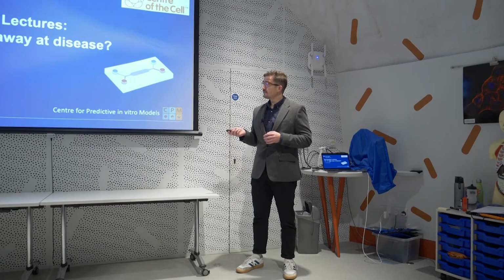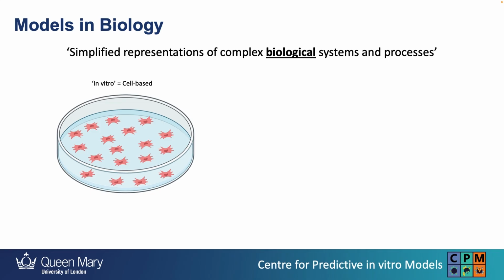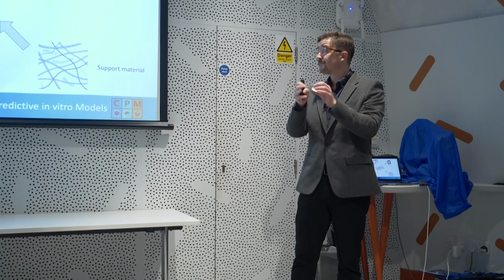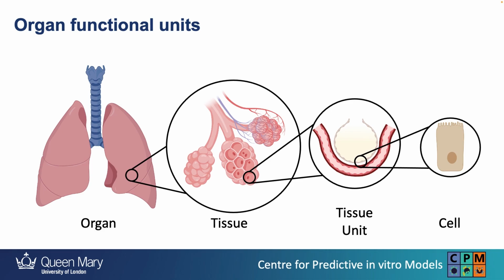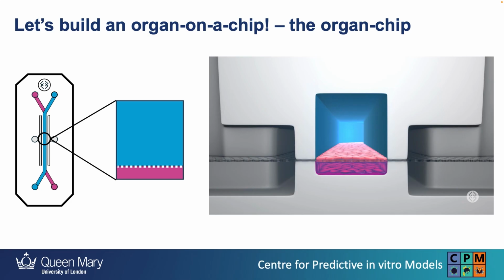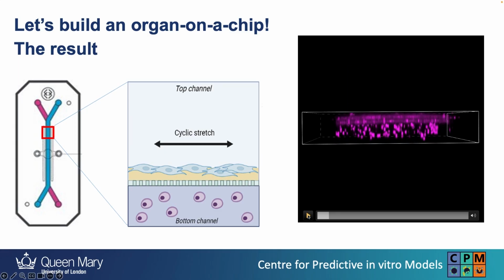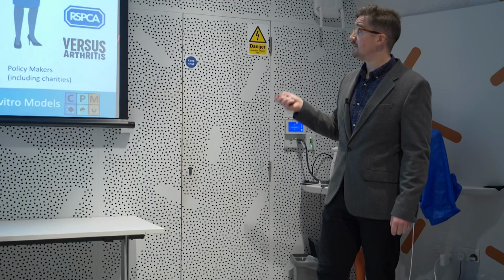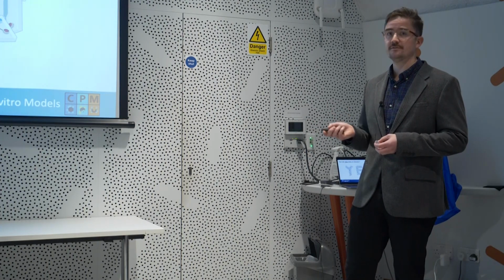Can we chip away at disease?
Tim Hopkins uses organ-on-a-chip technology to develop miniature, lab-based versions of human tissues, but can this help fight disease?

‘Organ-on-a-chip’ is an innovative, rapidly growing technology which combines biology and engineering to create models (laboratory-based copies) of human tissues. Within these ‘organ-chips’, human cells are grown in small chambers and channels that allow for the complex biological, biochemical and biomechanical environments found in the human body to be recreated. These models can then be used to understand how tissues develop, how they function, how they are affected by disease and how they respond to treatments.

Dr Tim Hopkins is a researcher at Queen Mary University of London. He did his undergraduate degree in Biomedical Sciences at the University of Plymouth and then completed his PhD in Biomedical Engineering at Keele University before moving to QMUL.